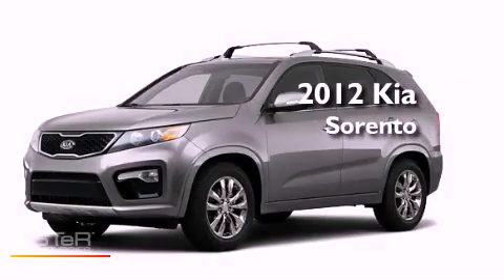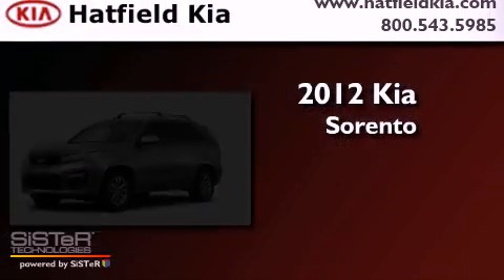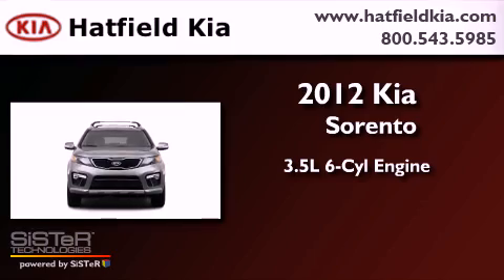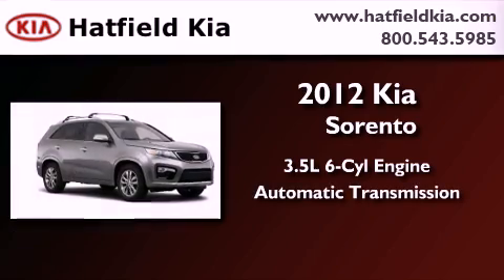2012 Kia Sorento Columbus OH 43228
Year : 2012

 Make : Kia

 Model : Sorento

 Engine : 3.5L V-6 cyl

 Trans . : 6-Speed Automatic

 Interior : Black Dove

 Hatfield Kia

 1455 Auto Mall DriveColumbus

 2012 Kia Sorento Columbus OH